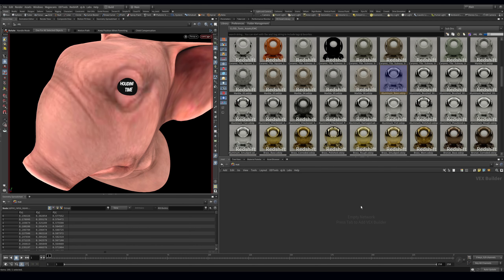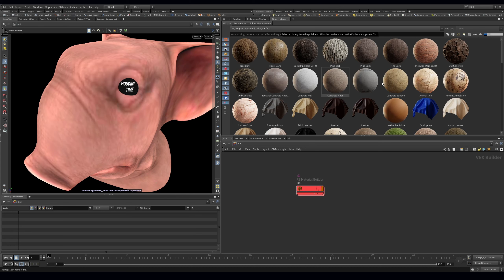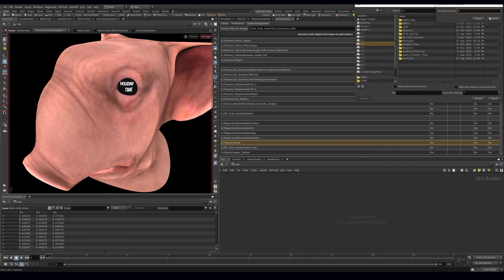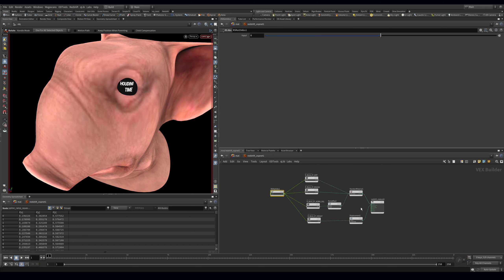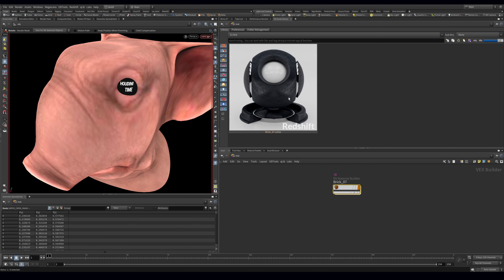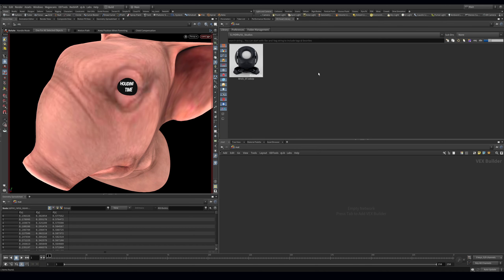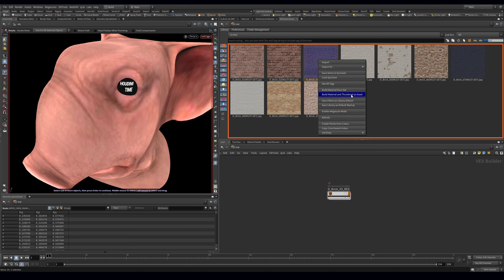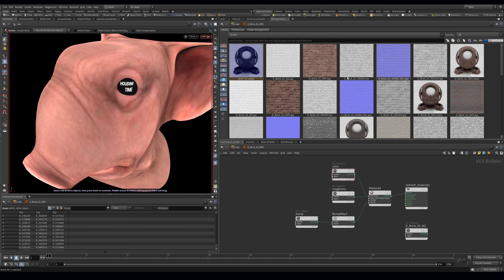How to make Redshift materials FASTER and EASIER than ever with this powerful tool.